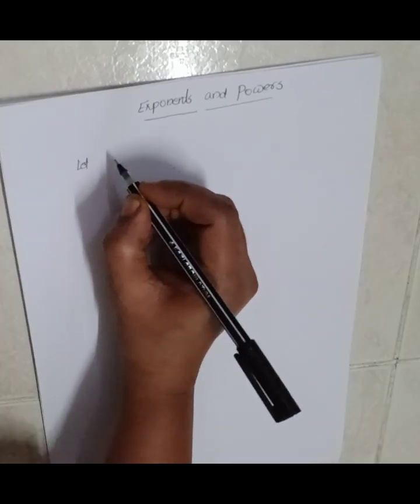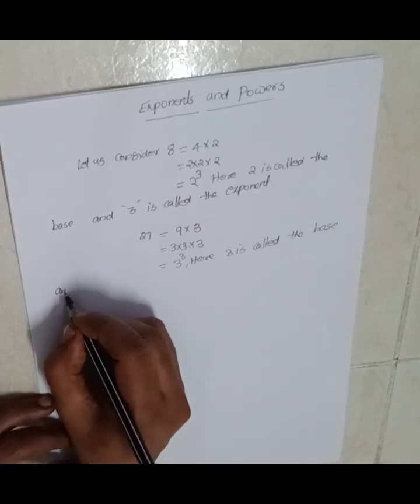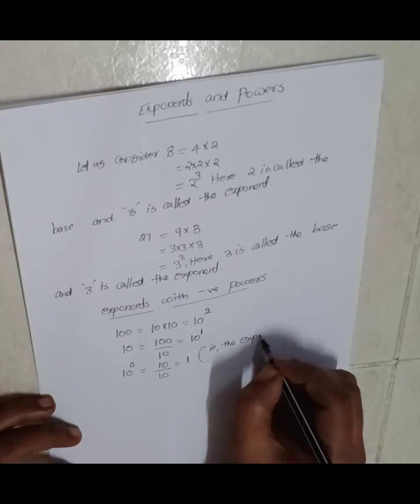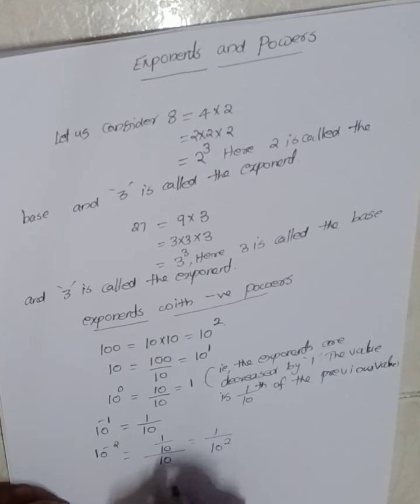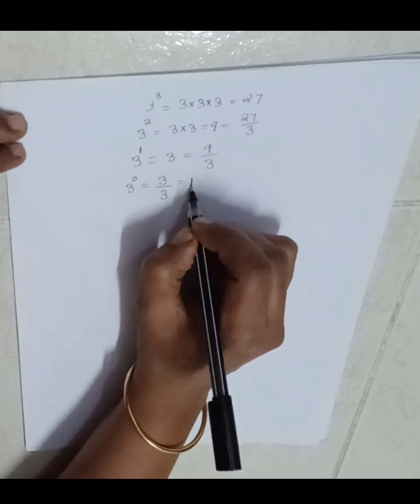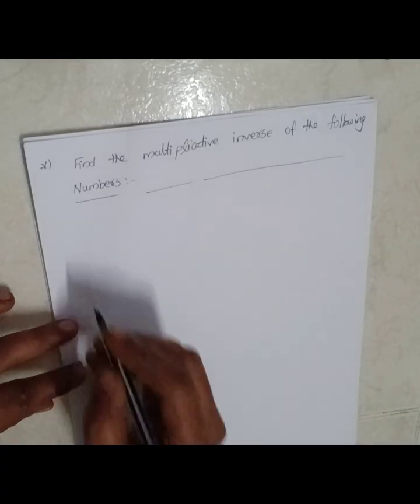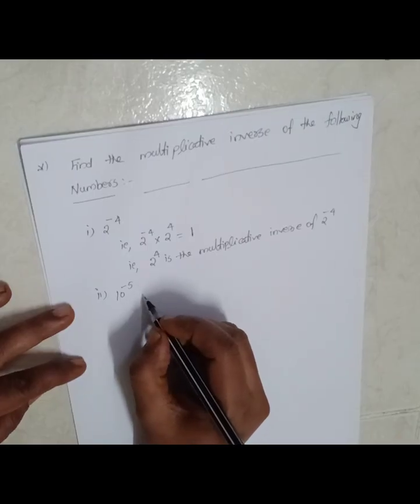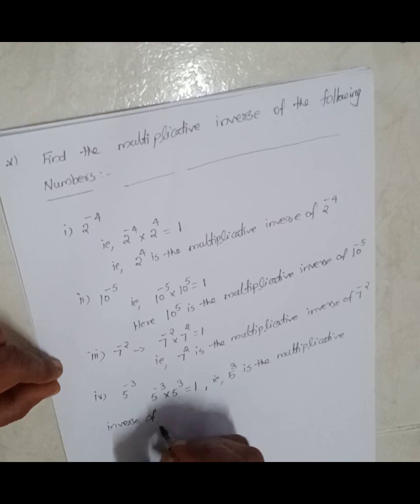EXPONENTS & POWERS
INTRODUCTION OF EXPONENTS ### EXPONENTS WITH NEGATIVE POWERS##GRADE 8 CBSE